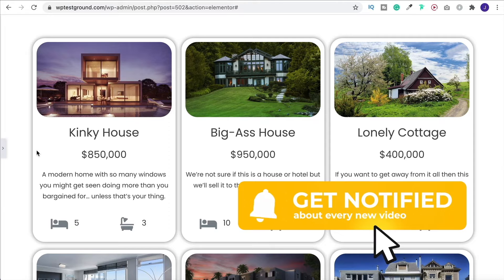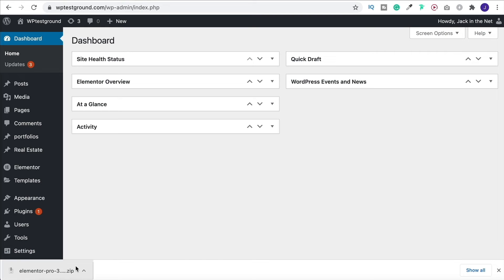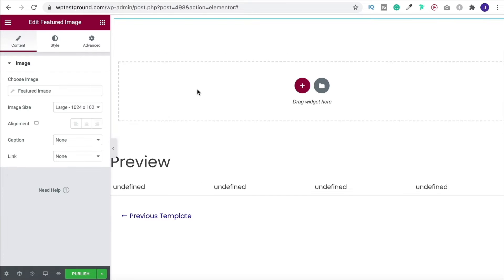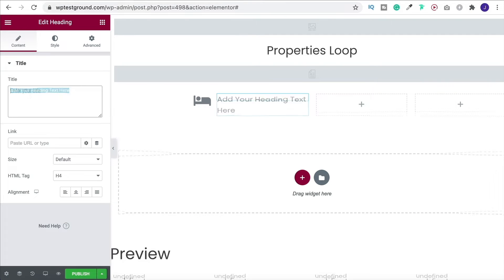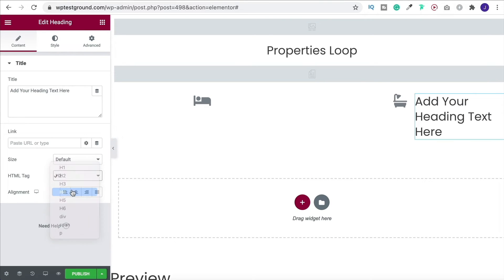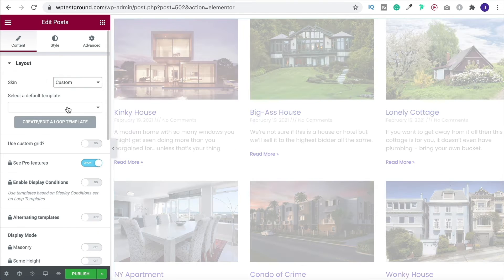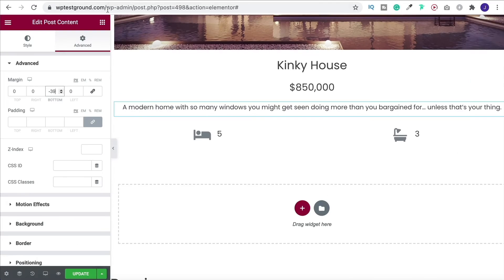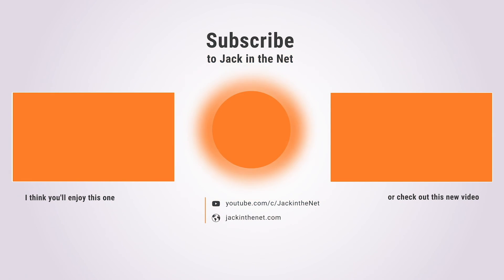Custom Loops and Dynamic Listing in Elementor